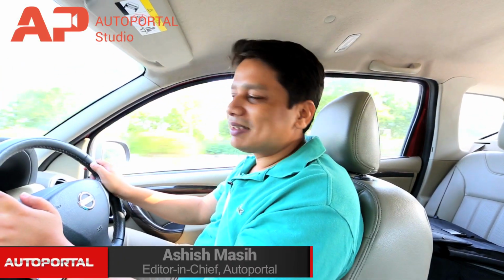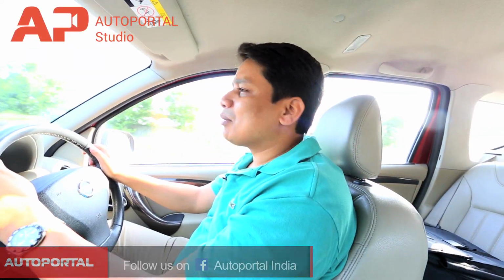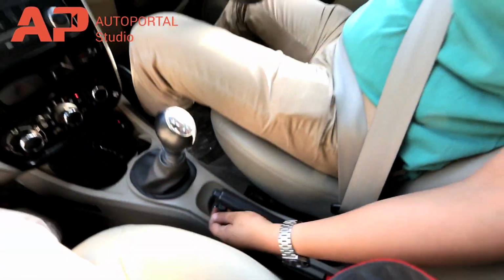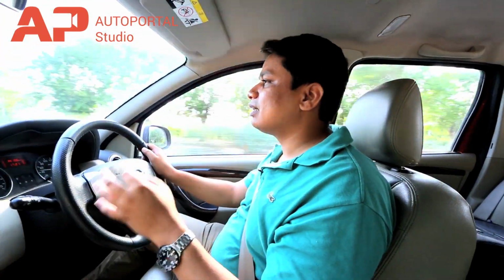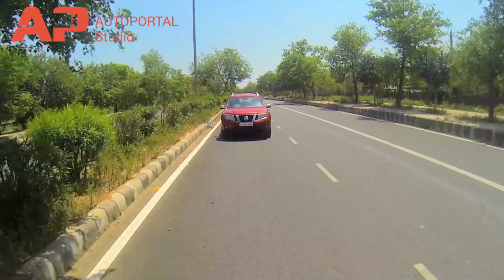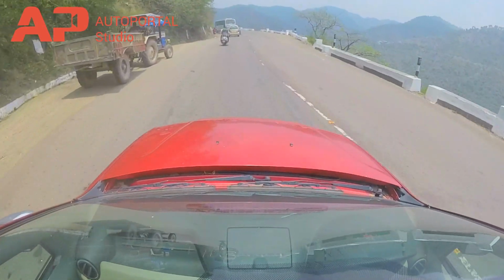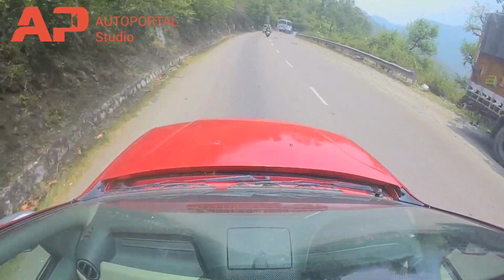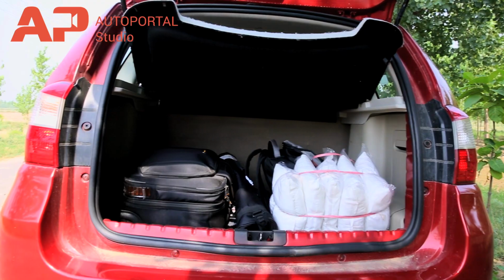Nissan Terrano Long Term Review - Autoportal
The Nissan Terrano is a capable, dependable and desirable SUV that we kept for over 3 months with us. Watch our man Ashish Masih tell you about this car's punchy diesel engine, large cabin and a whole lot more in this video here.